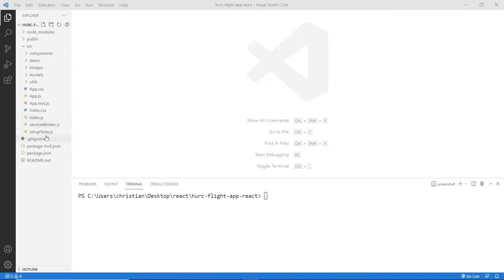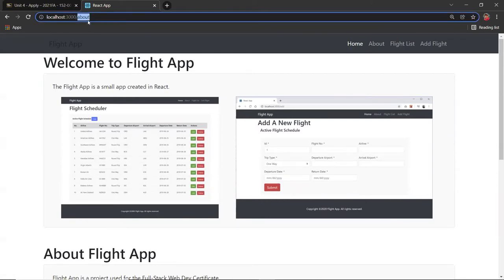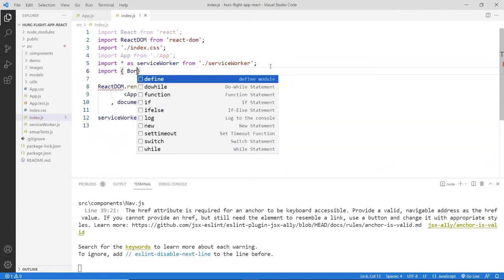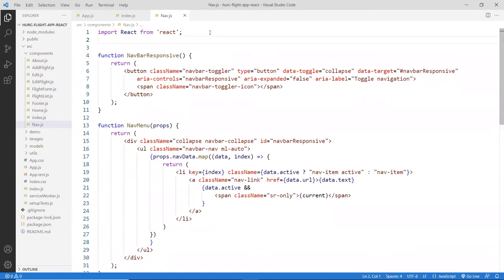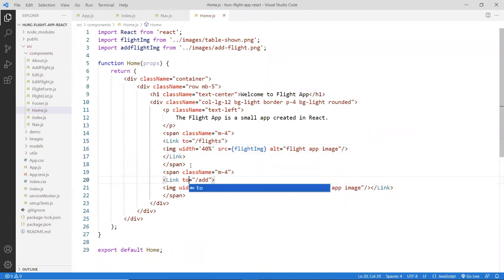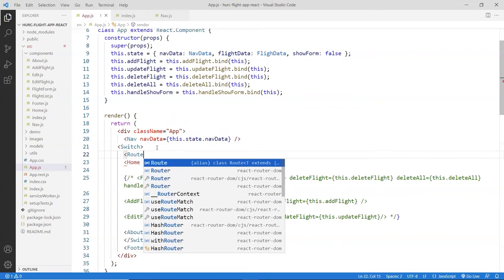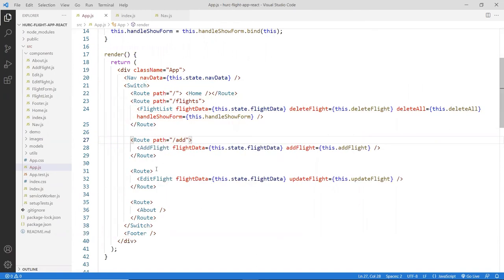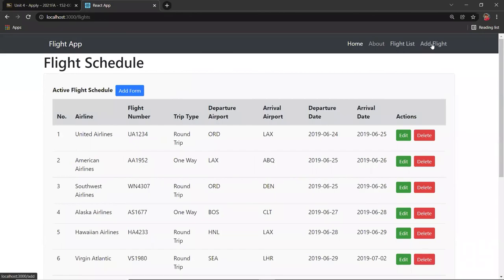Creating Routes in ReactJS Using React Router Dom 5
⭕ Overview
In this video, we'll install React Router Dom 5 and create routes for our app.

⭕ Chapters
  0:00 - Introduction